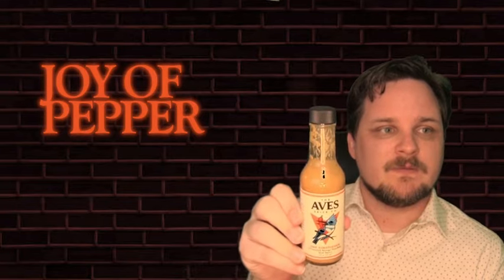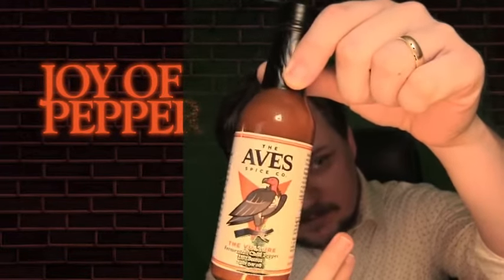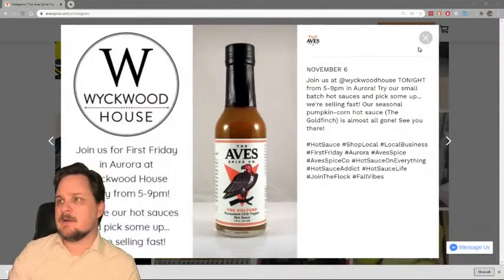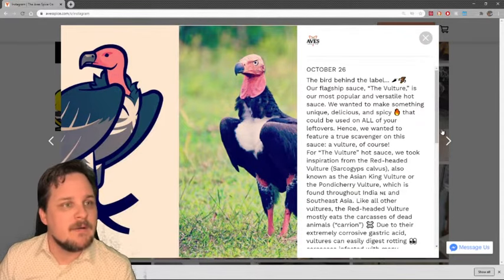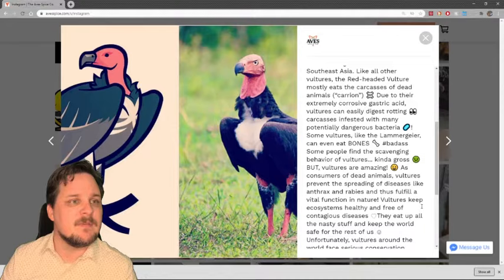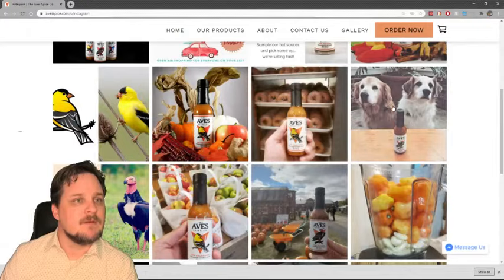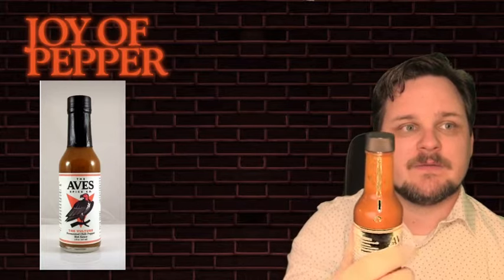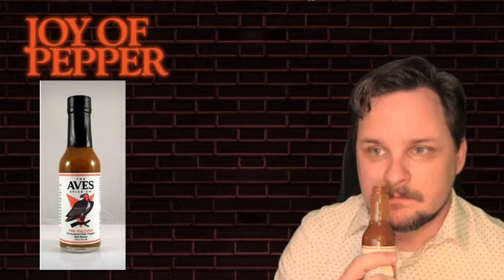Aves Spice Co — "The VULTURE" Sauce Review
0:00 Opening
1:10 Introducing the Vulture
3:50 Some Dogs
4:10 Opening the Bottle
5:00 Review Starts
8:32 Pouring and Testing the Sauce
10:13 Not Paid Promotion!
11:30 Conclusion on this Flasghip Product

I present and review the flagship hot sauce from Aves Spice Co called VULTURE.

Be on the lookout for more Aves Spice Co sauces in the future, as well as other sauce reviews as well!

I don't care if you don't want to... Ya gotta do it!

More sauce reviews to follow!